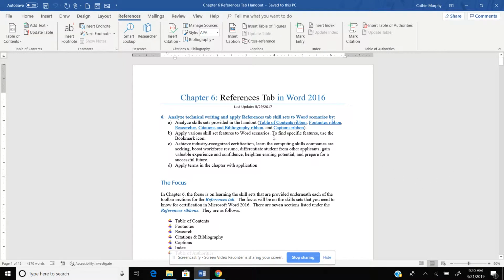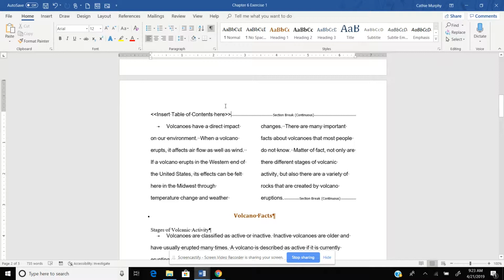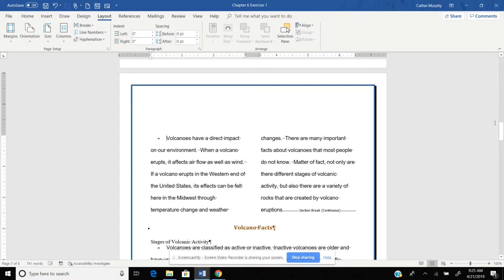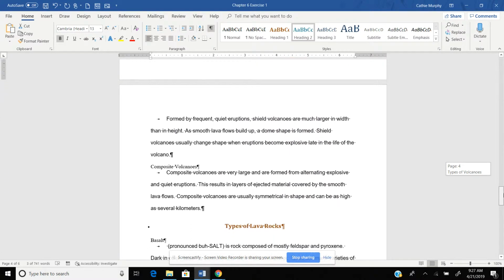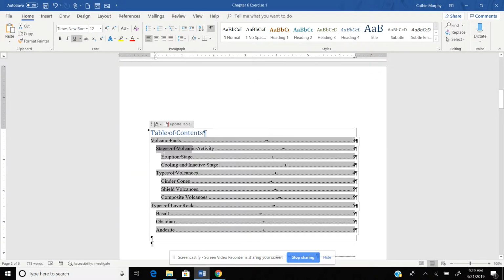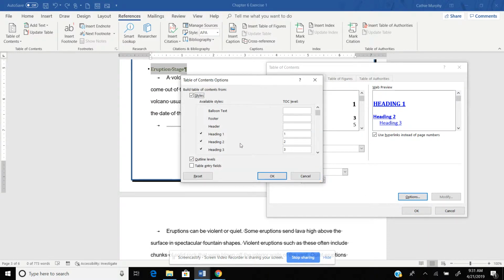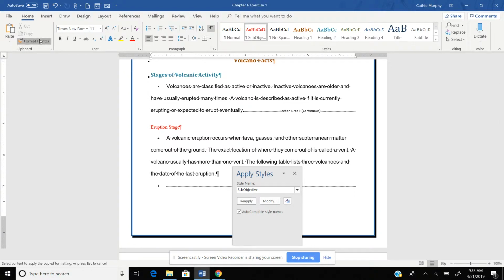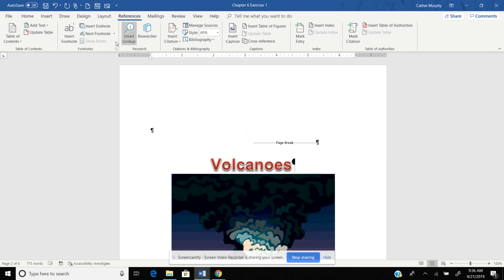Chapter 6 The References Tab Part 1: Table of Contents